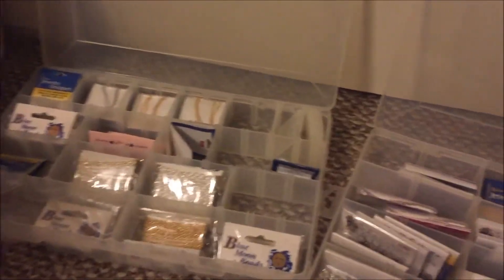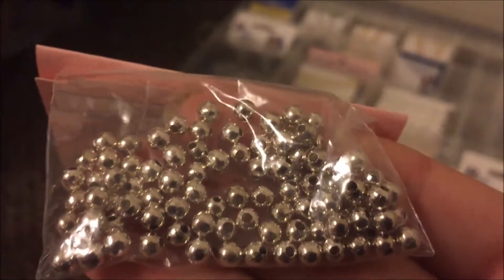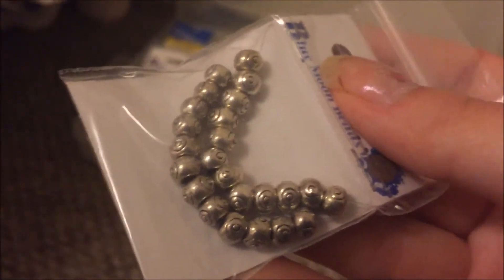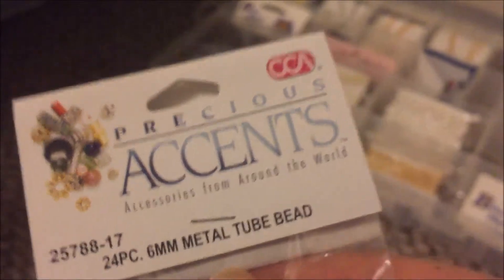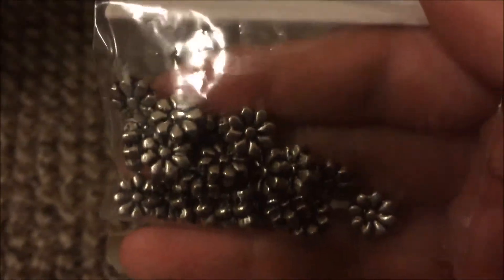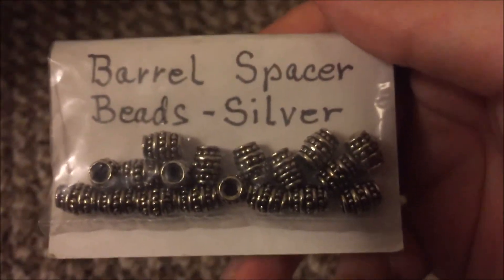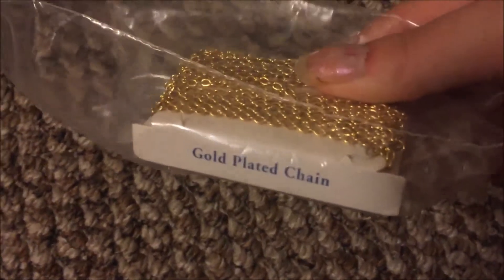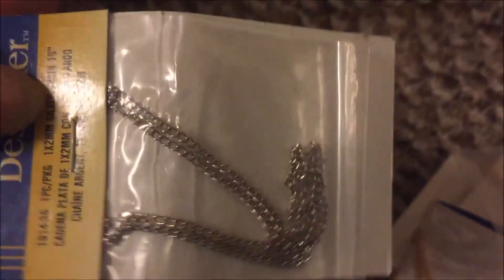Huge Fleamarket bead haul 2 containers of findings!!!!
this is part 2 out of a fleamarket haul i split into 3 videos. watch all 3 or 1 they're all different things :)